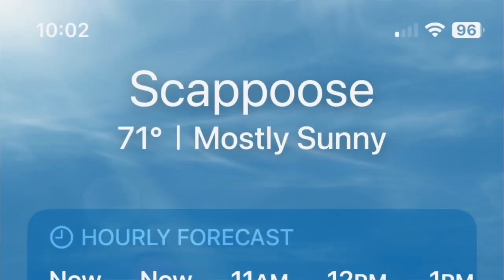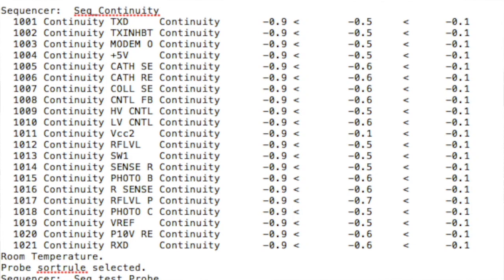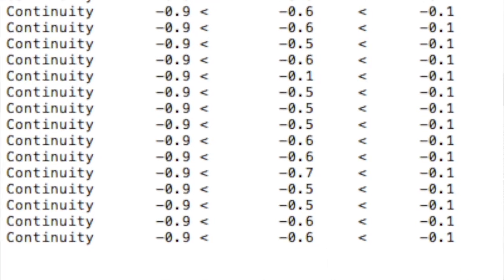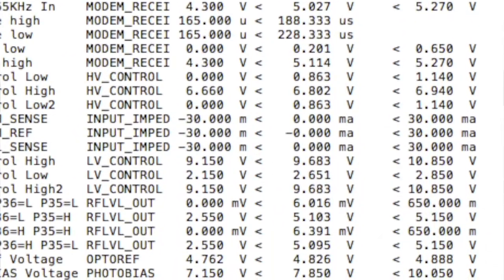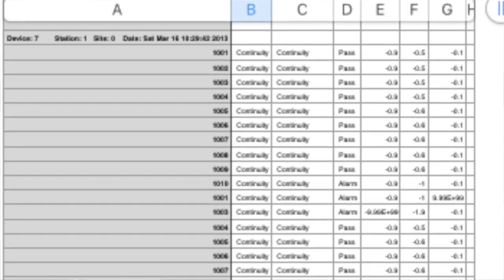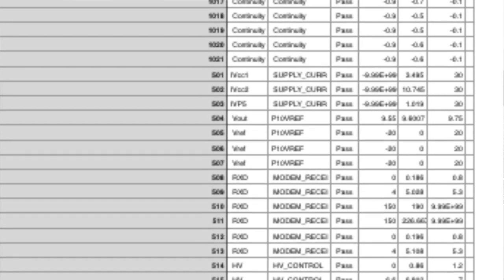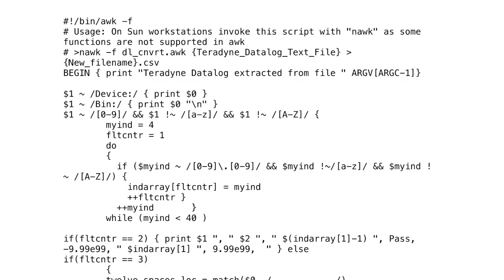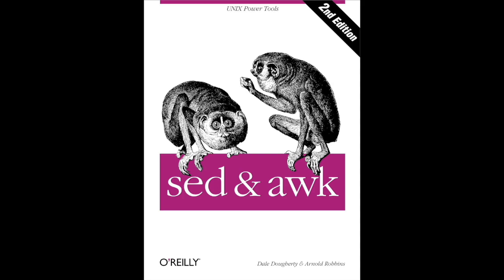Nawk Nawk! Who's there? Nawk!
How I used nawk (new awk) to transform Teradyne datalog files from the A585 ATE tester to CSV (comma separated values) for evaluation in Excel.